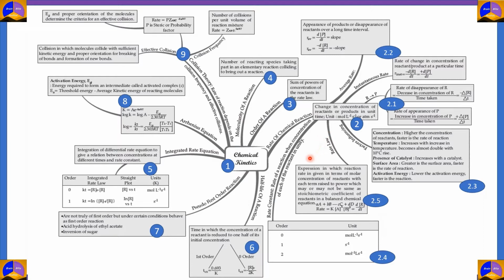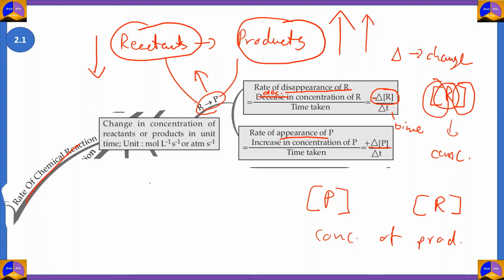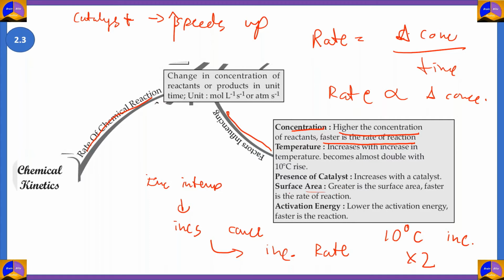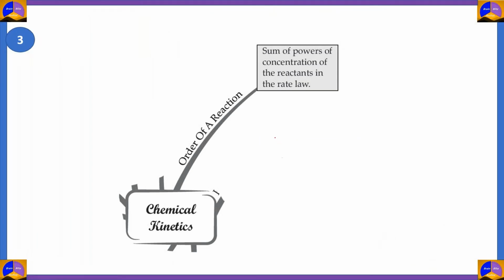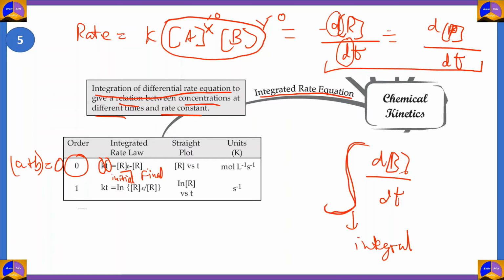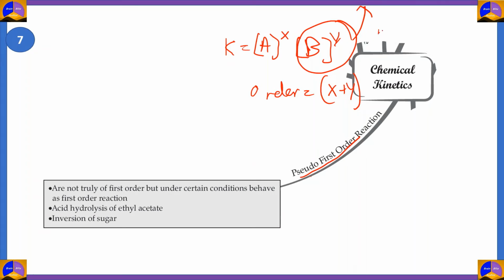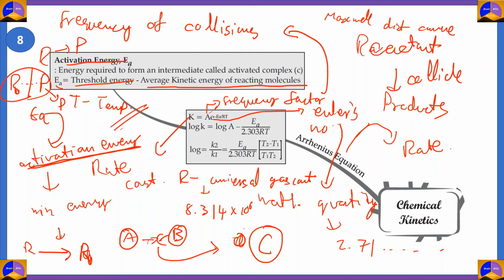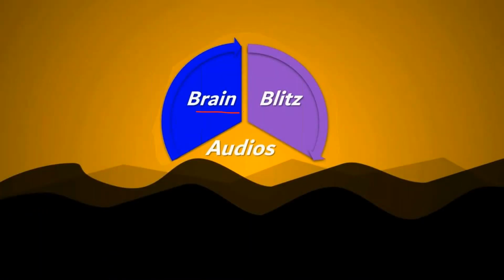NEET | JEE | CBSE Board Exam | SCORE BOOSTER | Mind Map of Chemistry Chapter 04 | CBSE Grade 12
CHEMICAL KINETICS, Grade 12 CBSE, Chemistry Chapter 02,  Mind Map with brief explanation. This video covers entire chapter within 42 minutes. Mind Maps basically helps you to revise the entire chapter ,which you have learned, in a short span of time. It also helps you to remember stuff easily by connecting things in a pictorial way.

The branch of chemistry, which deals with the rate of chemical reactions. the factors affecting the rate of reactions and the mechanism of the reaction. is called chemical kinetics.

Rate of reaction: It is the change in concentration of reactant (or product) in unit time.

Rate constant: When the concentration of reactants is unity, then the rate of reaction is known as rate constant. It is also called specific reaction rate.
The constant of proportionality ‘k’ is known as rate constant.

Molecularity of a reaction: The total number of atoms, ions or molecules of the reactants involved in the reaction is termed as its molecularity. It is always in whole number and is never more than three. It cannot be zero.
Order of a reaction: The sum of the exponents (power) of the concentration of reactants in the rate law is termed as order of the reaction. It can be in fraction. It can be zero also.
If rate law expression for a reaction is Rate = k [A]x [B]y
Then its order of reaction = x + y

Activation energy (Ea): It is extra energy which must be possessed by reactant molecules so that collision between reactant molecules is effective and leads to the formation of product molecules.